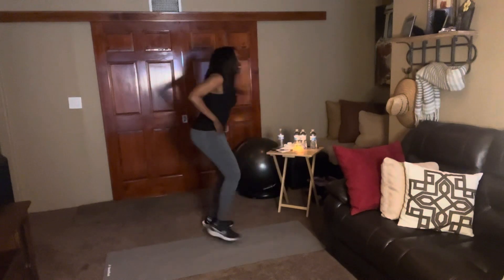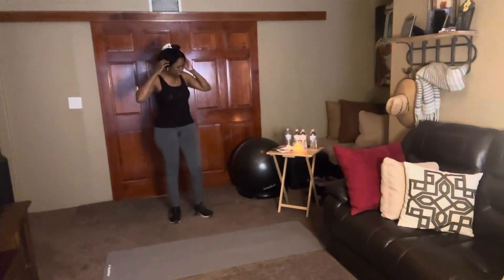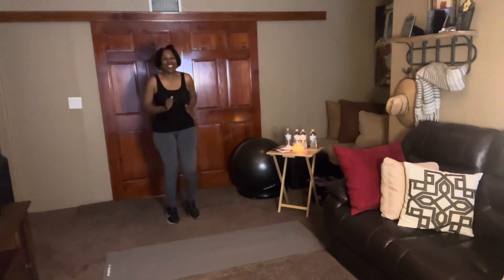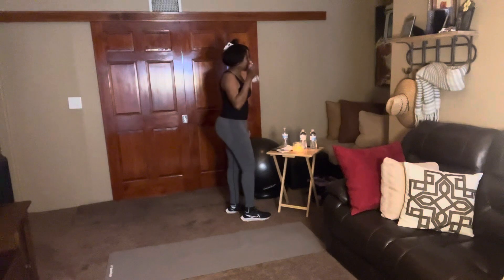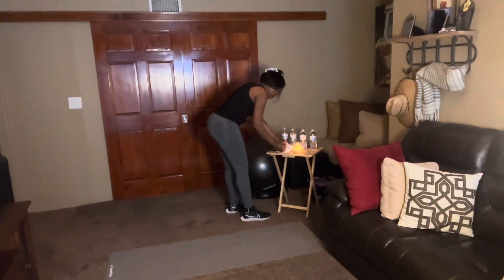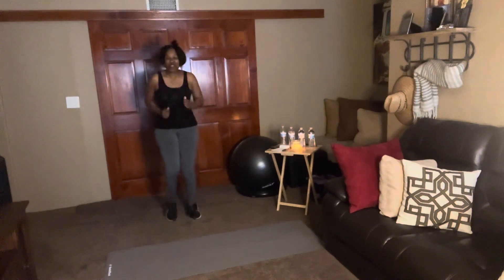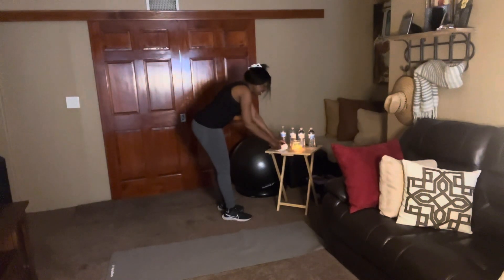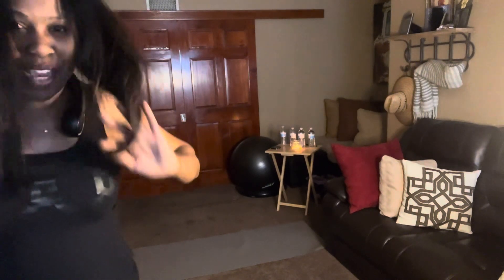Burpee Challenge 4/26